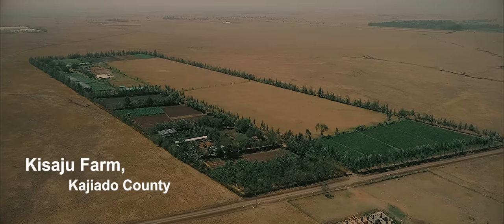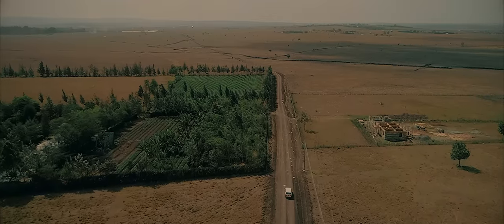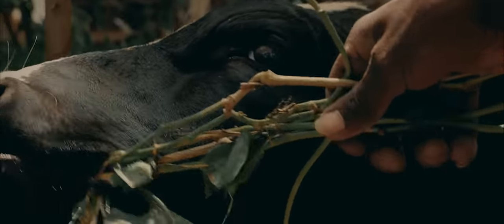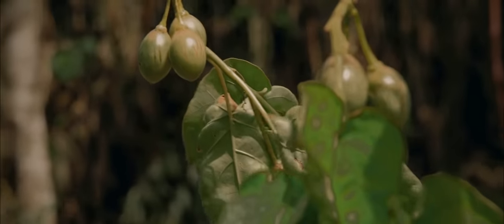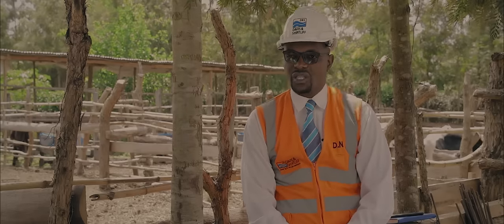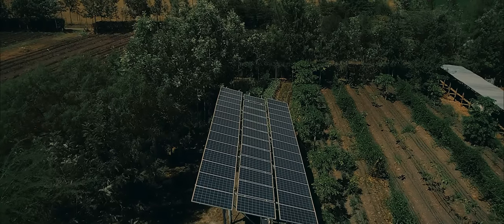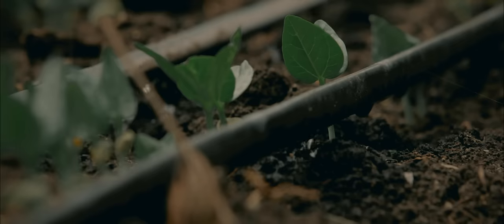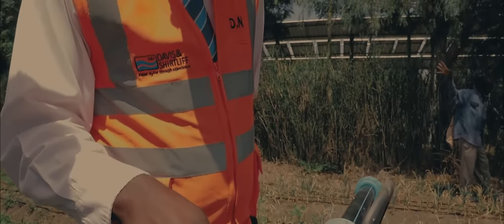Dayliff Solar Solutions: Kisaju Farm, Customer Testimonial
When we first met Peter Irura, his land in Kisaju didn't have any electricity or running water. After discussing his ambition to create a sustainable agriculture and livestock farm, we created a bespoke solar water pumping solution for his needs. Flexible enough to plug into mains electricity or run completely off-grid, the solution has helped him develop his land into a beautiful and prosperous farm. Best of all, he saves approximately 50,000 KES / $500 USD a month in electricity costs.

To find out how solar can work for you, contact Davis and Shirtliff by phone, through our website, social media or visit one of our branches.